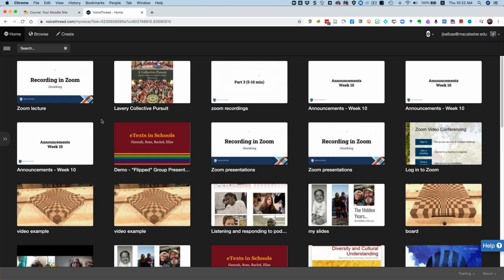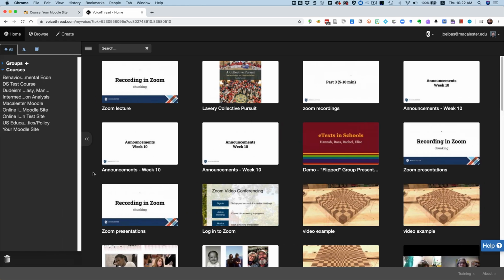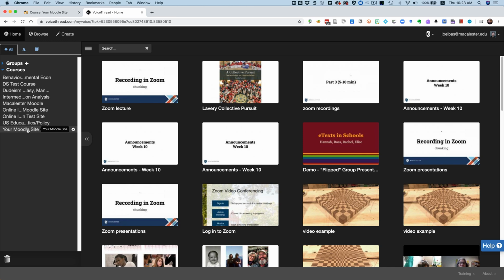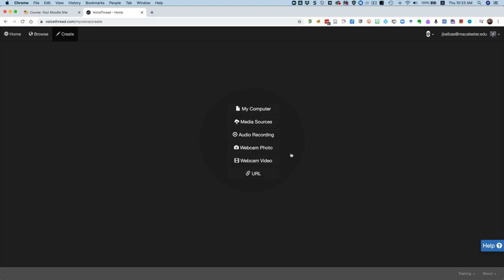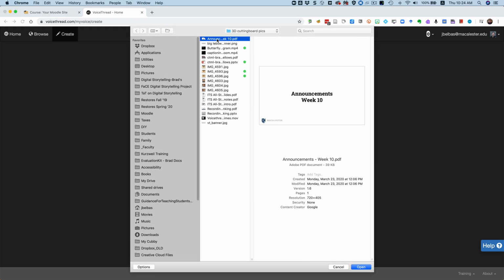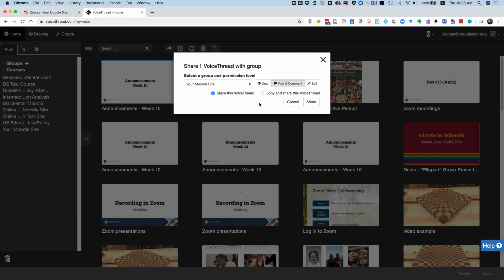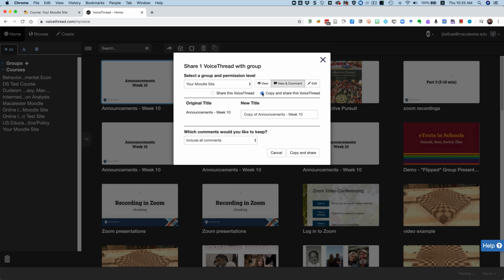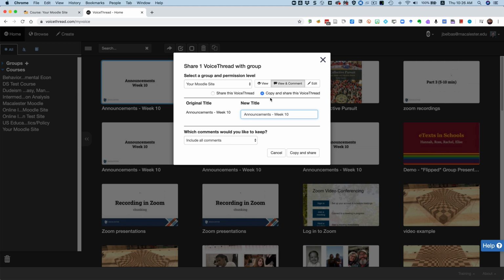VoiceThread Quick Start (with Moodle) - Part 2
AIA Brad Belbas demonstrates an effective strategy for instructors to integrate VoiceThread into Moodle course sites. This video is specifically designed for first time VoiceThread users to use as a step-by-step guide.

Part 2
0:00   Overview
0:12   Tour of VoiceThread Home
1:22   Demo: Create & share a VT with your Moodle course
3:34   Summary